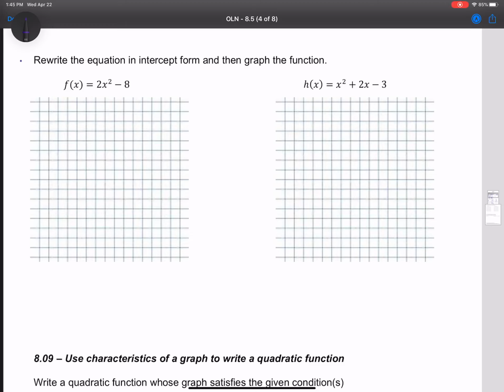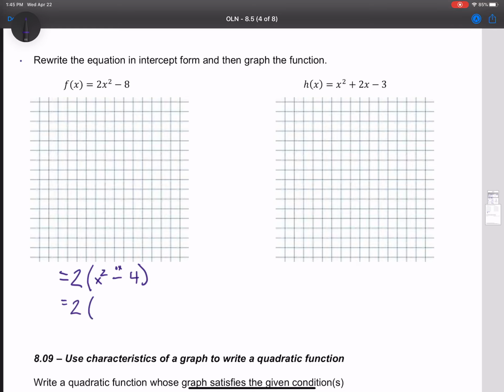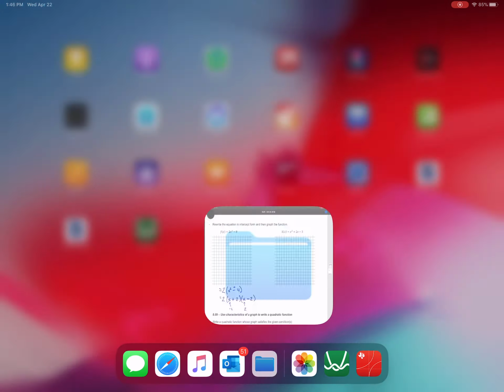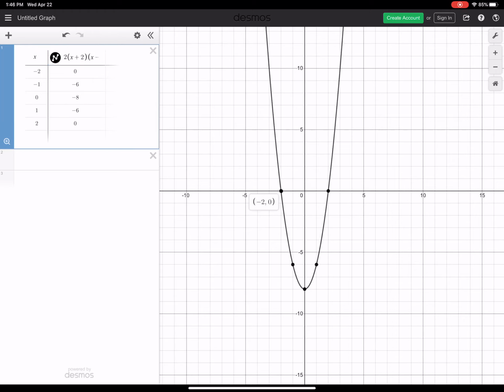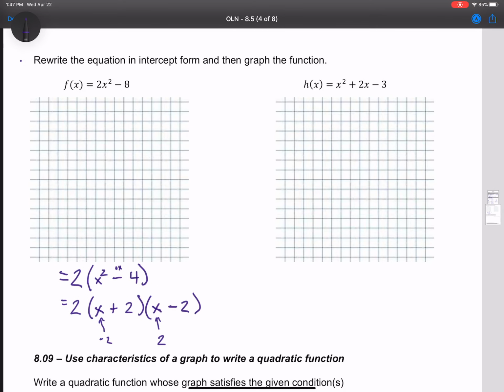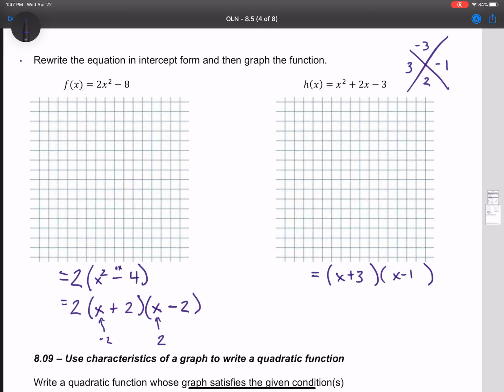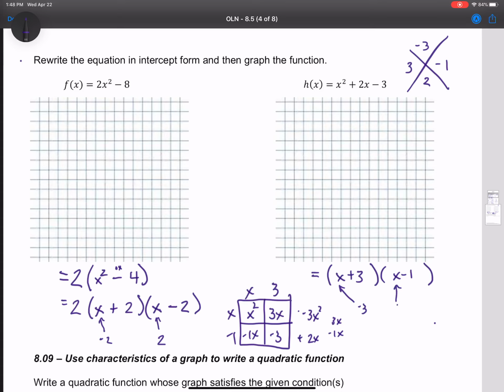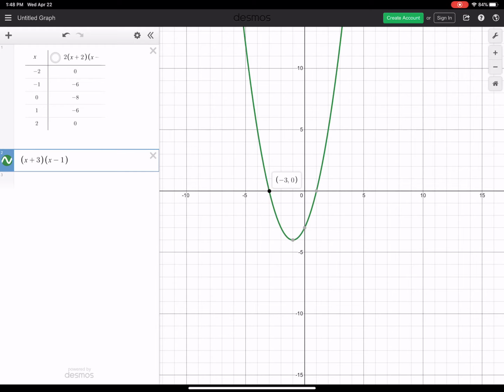8.5 video #2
Writing quadratics in intercept form